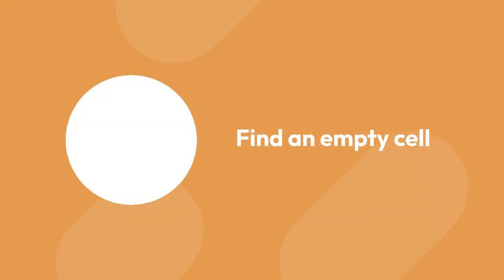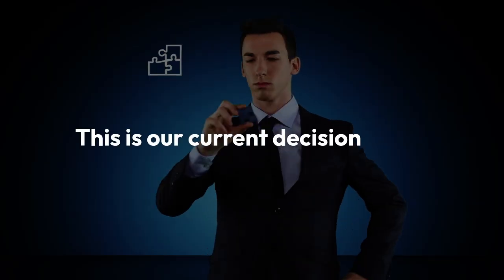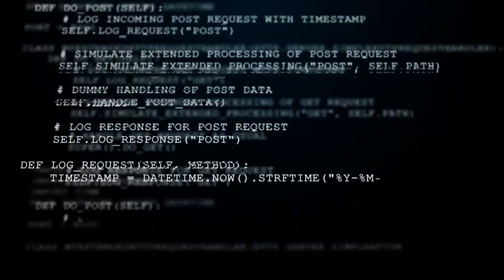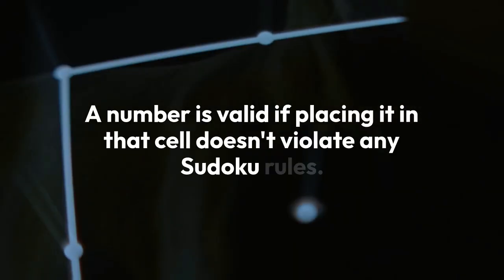Codereview: Solving Sudoku using backtracking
Solving Sudoku puzzles using backtracking is a classic algorithmic approach. The core idea involves trying to place a number in an empty cell and then recursively attempting to solve the rest of the puzzle. If a placement leads to a contradiction (violating Sudoku rules), the algorithm "backtracks," undoing the last placement and trying a different number. This process continues until a valid solution is found or all possibilities are exhausted. Key components include checking for valid placements (row, column, and 3x3 box constraints) and a mechanism to explore different number choices for each empty cell. The efficiency of the backtracking algorithm depends on the order in which cells and numbers are chosen.